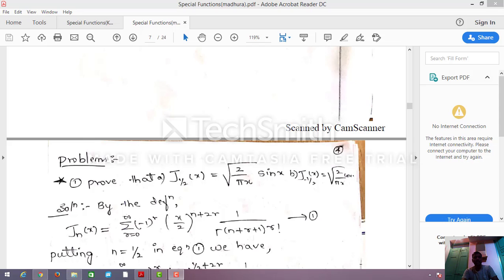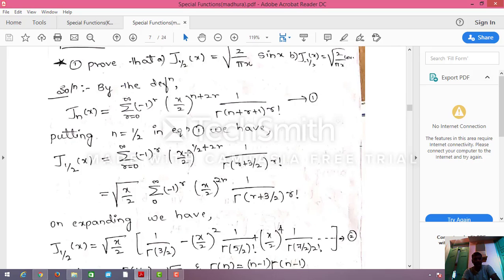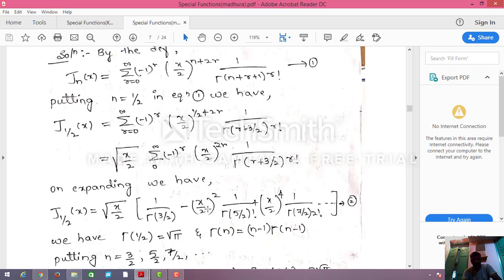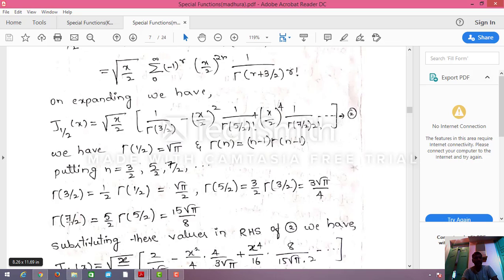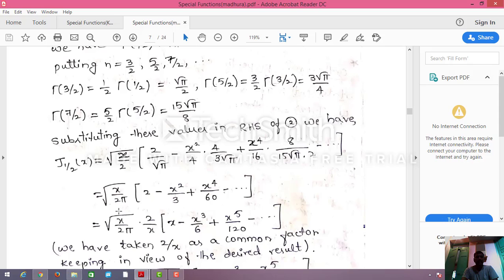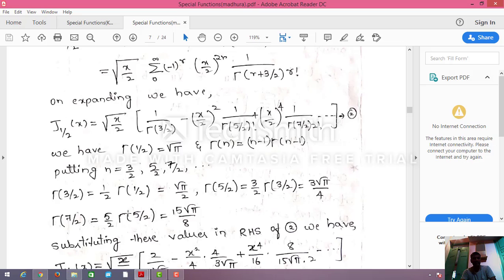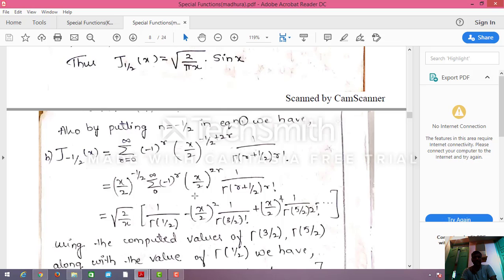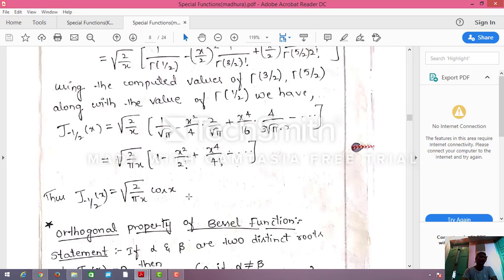Problems using solution of Bessel Differential Equation